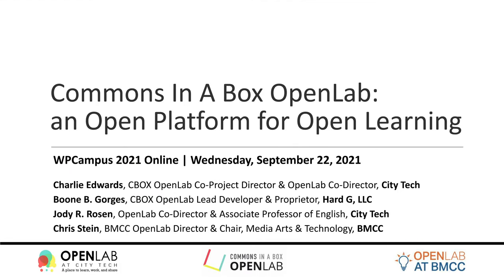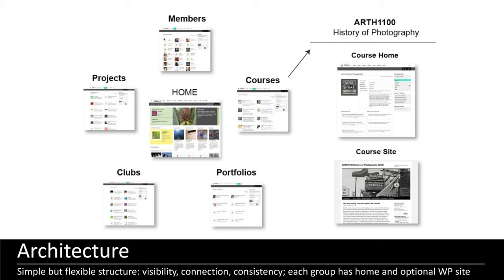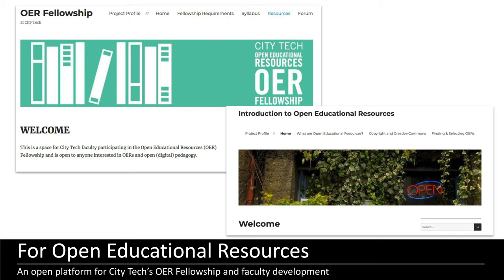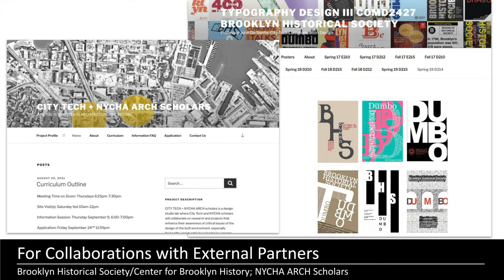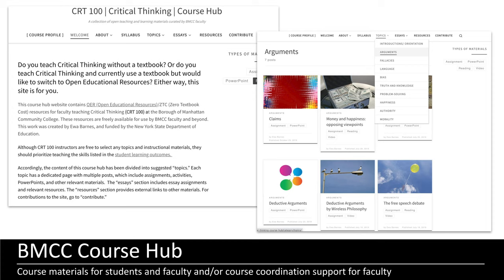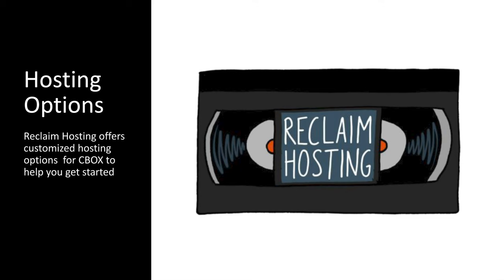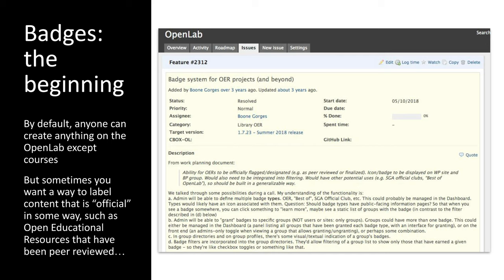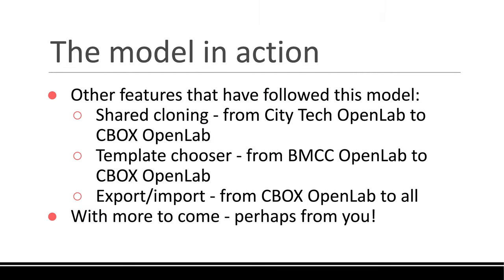Commons In A Box OpenLab: an open platform for open learning - WPCampus 2021 Online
Ten years ago, a team of faculty and technologists at New York City College of Technology, part of the 25-campus City University of New York (CUNY) system, created the OpenLab at City Tech, a WordPress and BuddyPress-based open platform for teaching, learning, and collaboration that everyone at the college can use. Since then, the OpenLab has become a vital hub of activity for the City Tech community, serving more than 36,000 members to date. We recently partnered with The Graduate Center, CUNY, to build Commons In A Box OpenLab, free and open source software that anyone can use to launch a commons for open learning. Unlike closed, proprietary systems, Commons In A Box OpenLab is designed to help students, faculty, and staff work together beyond the classroom and across institutional boundaries, sharing ideas with one another and the world.

In our presentation, we will introduce the platform, sharing example uses from City Tech's OpenLab and the Borough of Manhattan Community College’s installation of the software, including some of the creative ways members used its features in response to the pandemic. We will also discuss the benefits and challenges of using, building, and supporting an open platform for open learning, and the lessons we have learned along the way.

You can learn more about this session on the WPCampus 2021

Presenters:
Charlie Edwards
Boone Gorges
Jody R. Rosen
Christopher Stein